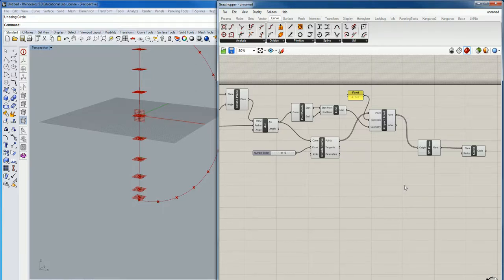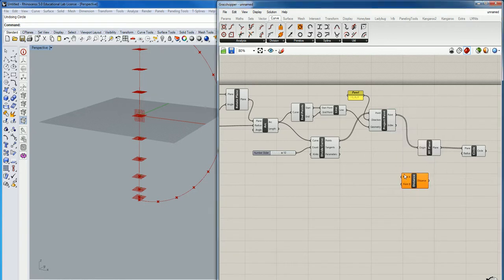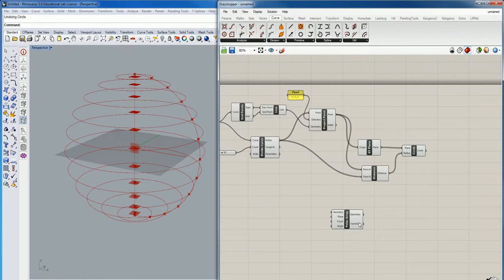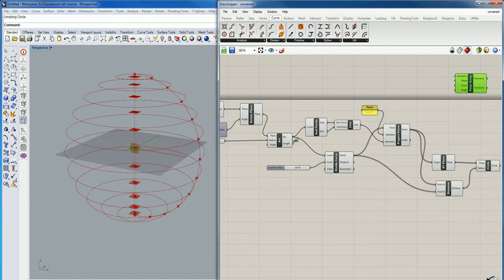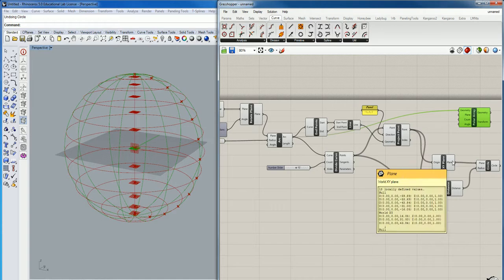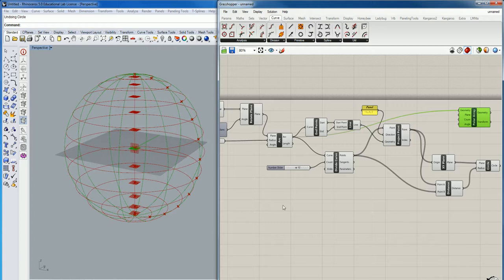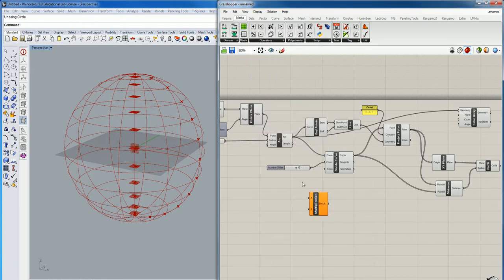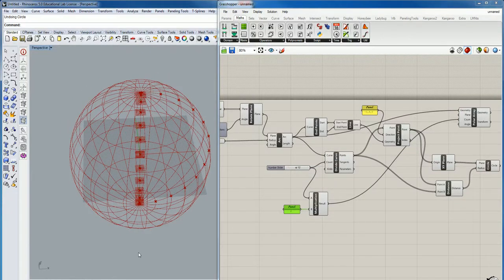arch222 w5d1 04 lat lon lines part4